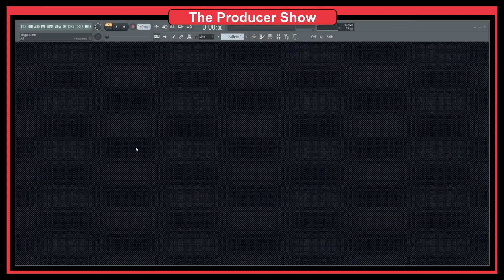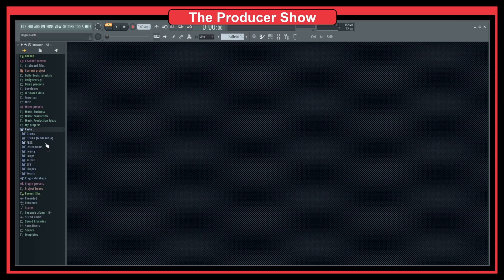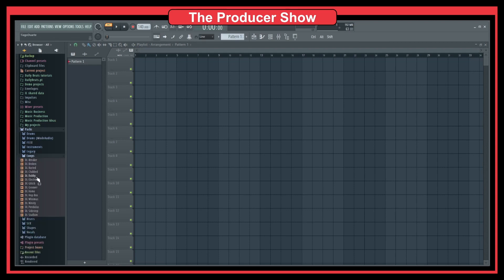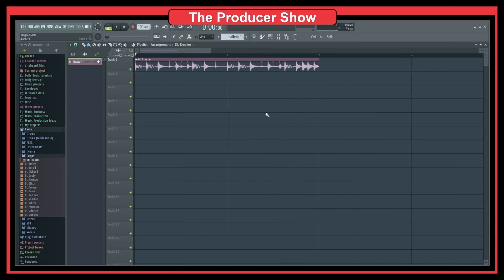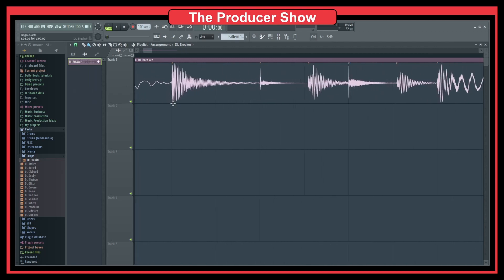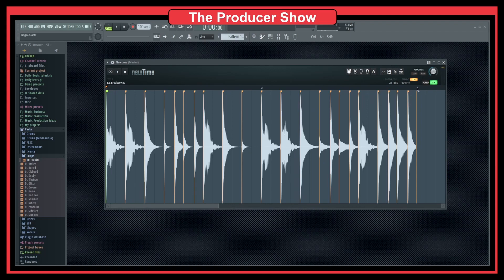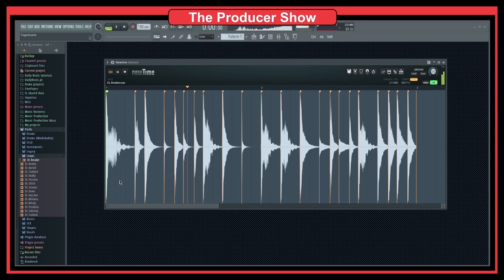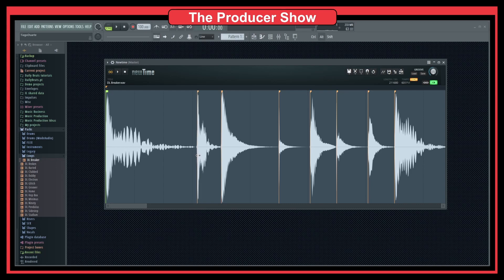How to Align Audio with NewTime [FL Studio]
Hi, in this video show you how to align audio loops with NewTime. This is a great tool to manipulate audio loops to make them fit the grid. You can make small nudges or big changes to the loops.